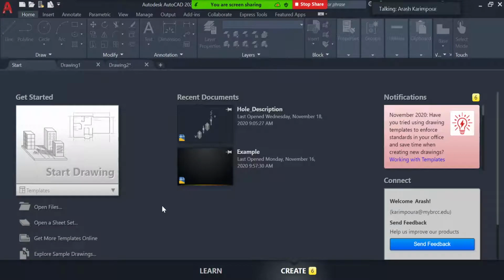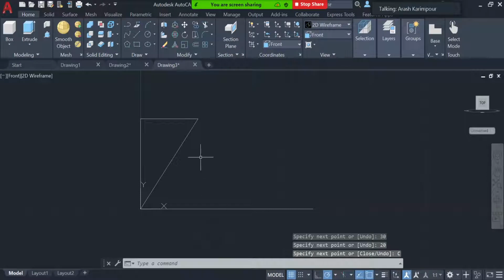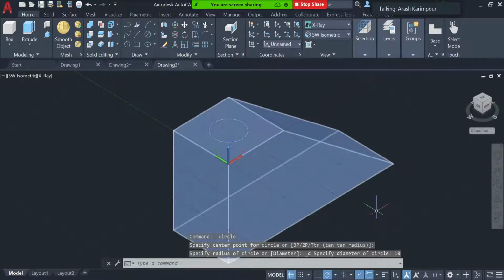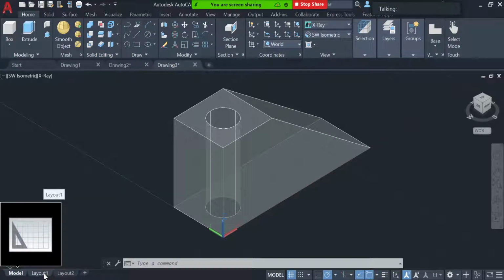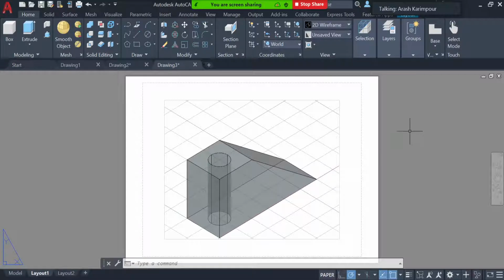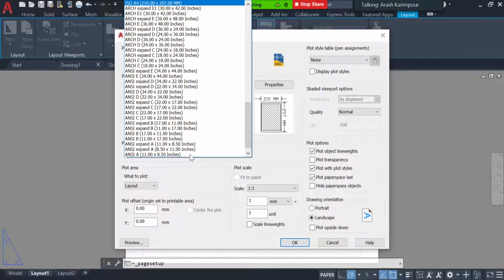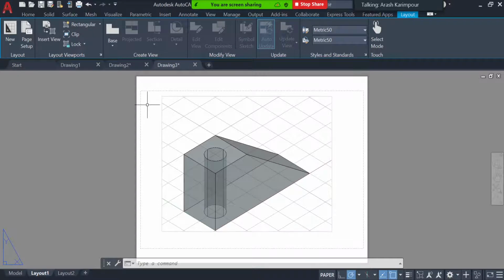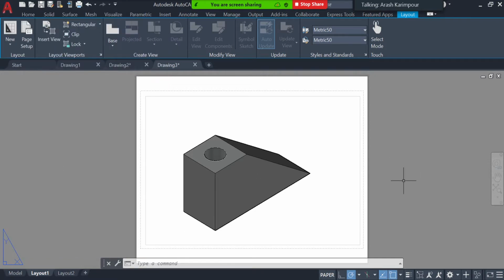71: Introduction to Paper Space, Layout, Page Setup, and Viewport (AutoCAD Tutorial)